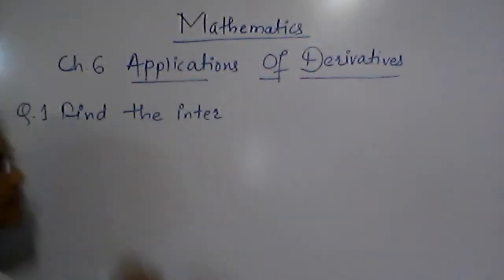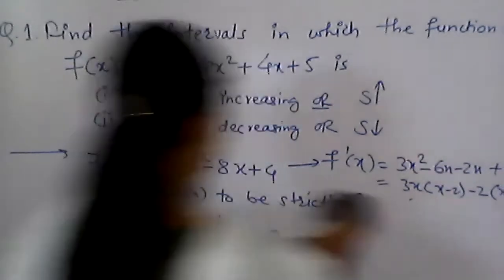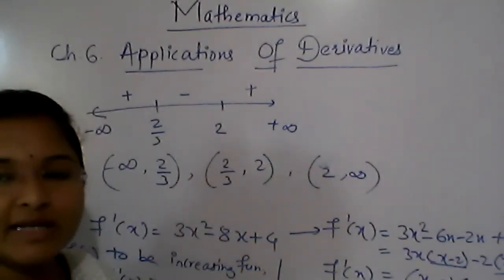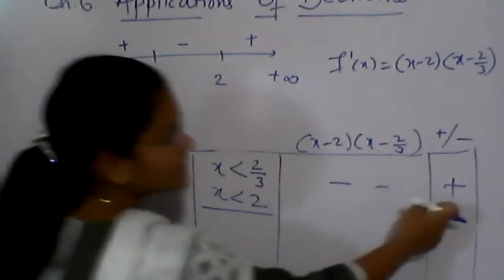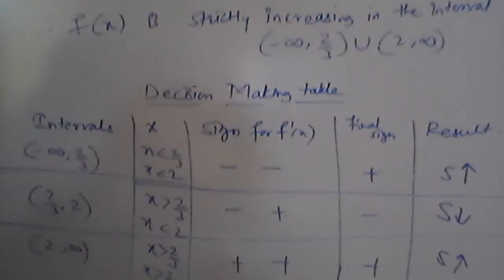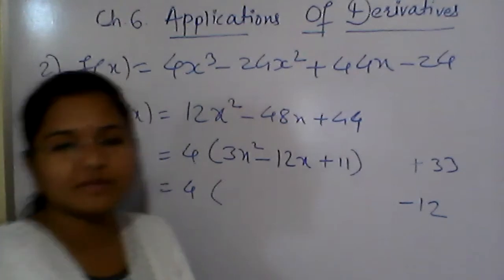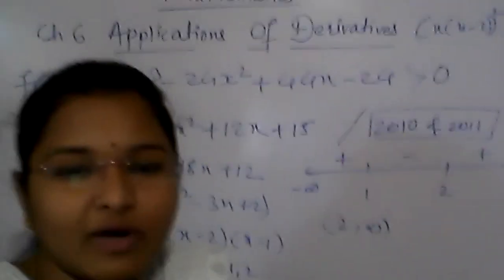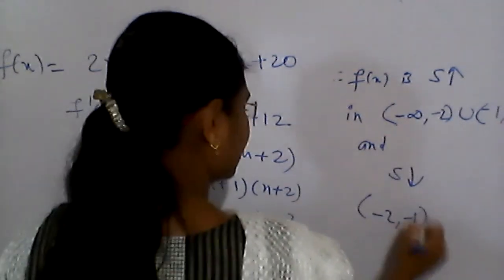Mathematics Topic- Examples on Increasing Functions/Part2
Ch6#Std12@15/07/2020